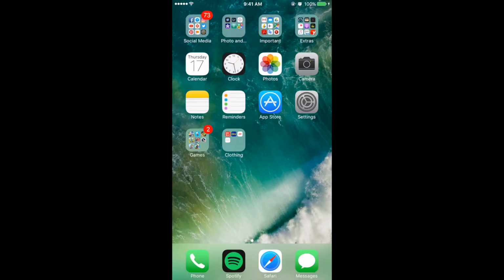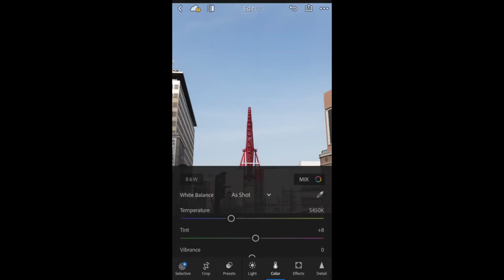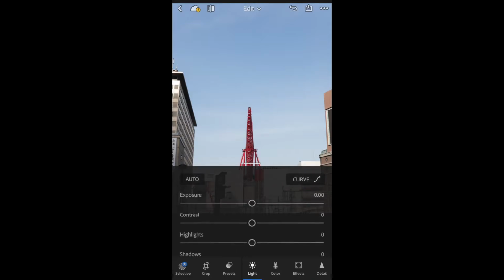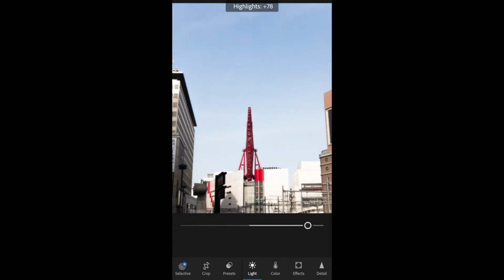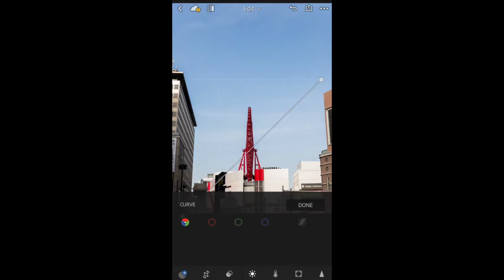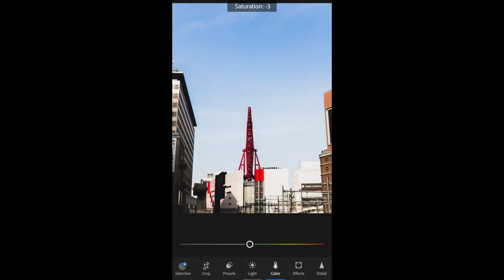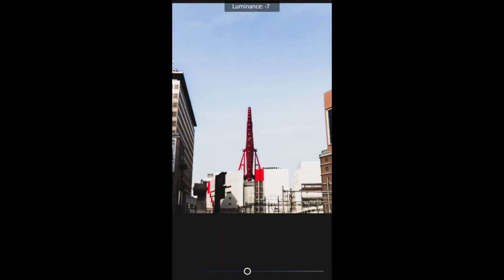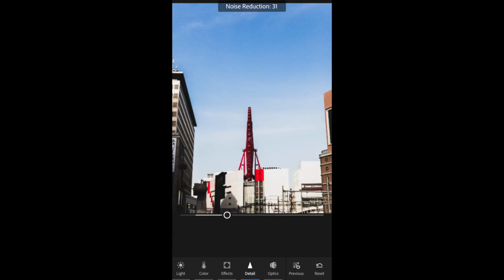How to edit photos using your phone - Lightroom Mobile edition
Many of us don't have any computers or laptops to edit their photos. The only thing that you have is your mobile phone. Your phone is with you every day and you even took pictures using your phone. I hope that this video will help you practice your photo editing skills.